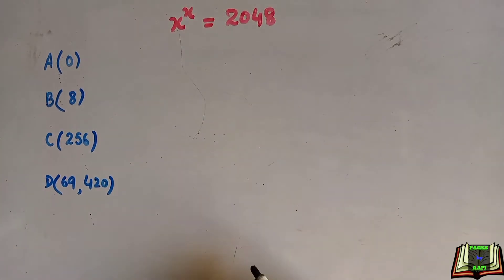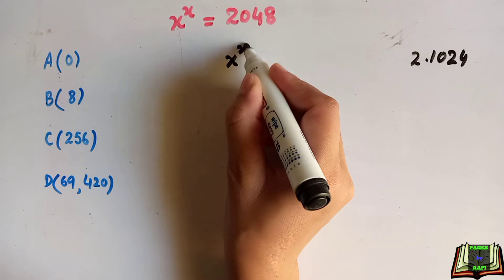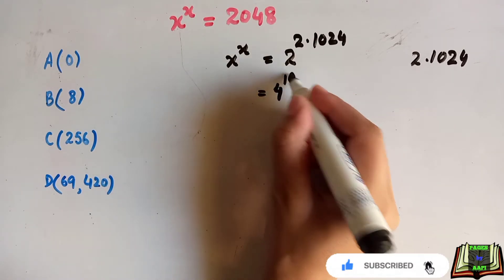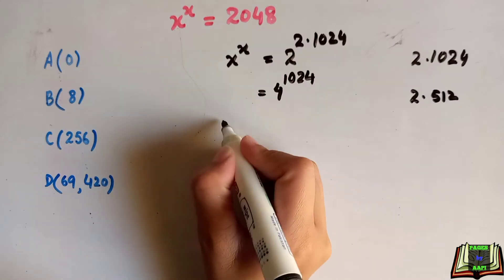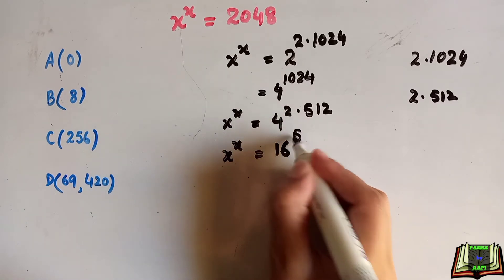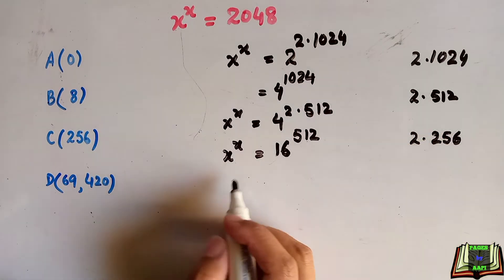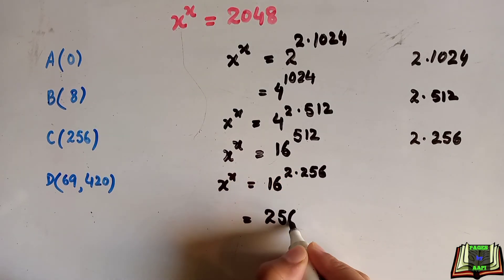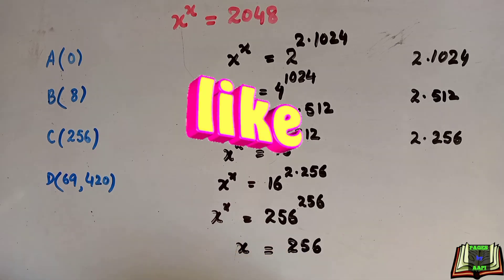Solve for x || SAT Math Problem With Exponents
Welcome all of you in another math video.
It's a math problem from SAT with exponential Equation.

Learn how to Solve the Exponential equation, involving cube root for x. Step-by-step tutorial.

Olympiad Question | Solve the Radical Equation with Cube Root | Math Olympiad Training

Olympiad Challenge
Po-Shen Loh
Po Shen Loh
math olympics
olympiad exam
math olympiada
British Math Olympiad
olympics math
olympics mathematics
Number Theory
mathcounts
math at work
exponential equation
Linear Equation
Radical Equation
Learn how to solve Olympiad Question quickly
pre math
Olympiad Mathematics
Radical equation
Rational equation
How to check answers
Cube Root
Square Root